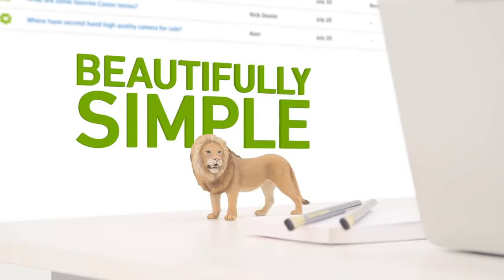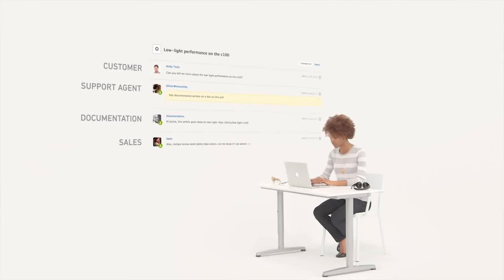Zendesk demo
WE GUIDE YOUR CUSTOMER EXPERIENCE
At Premium Plus, with the right tools we guide you to an Omnichannel Platform that gives you a 360- degree view of your customers.